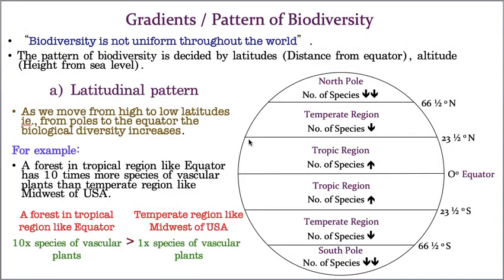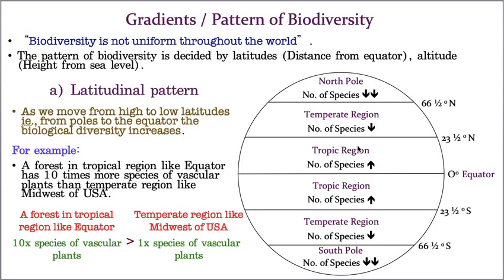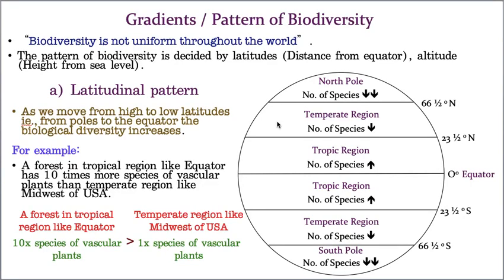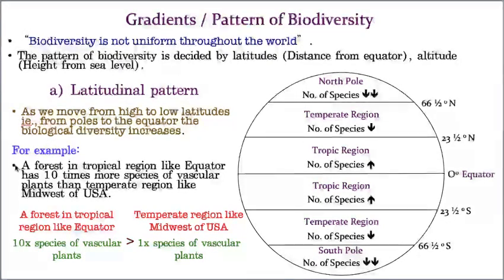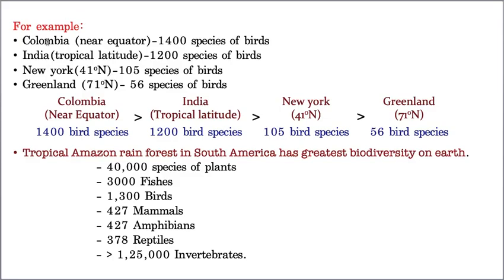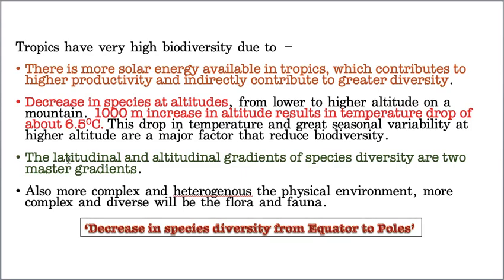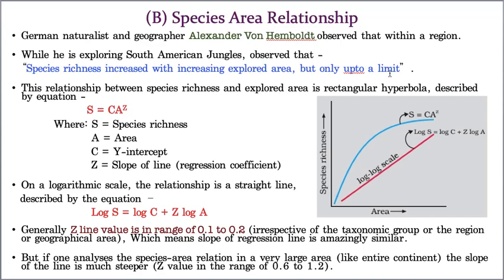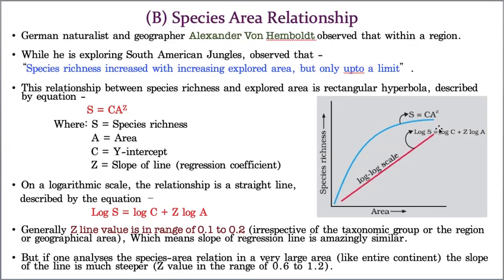Biodiversity (Lecture 2)